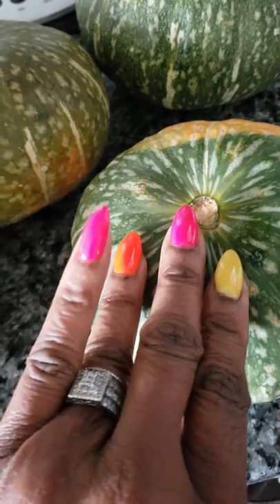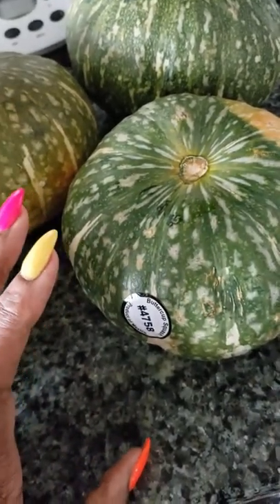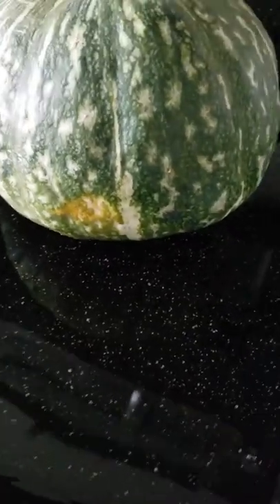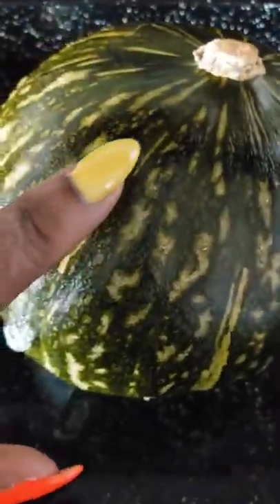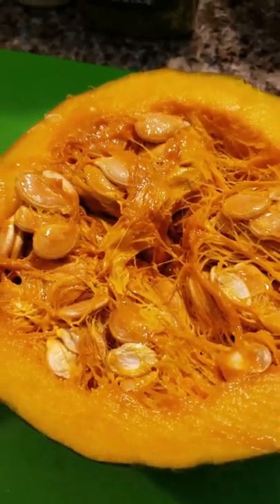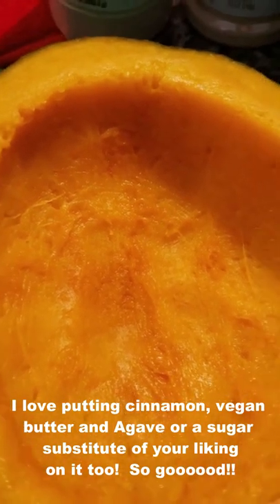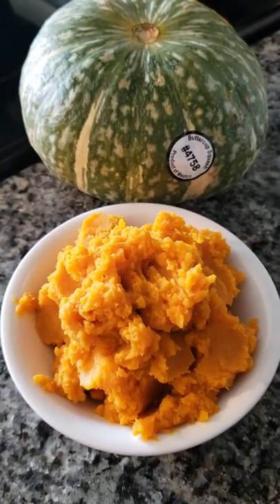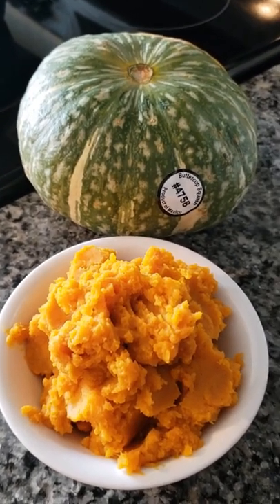Mashed Butttercup squash! How to easily cook buttercup squash! Buttercup squash recipe!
Learn how to easily cook buttercup squash!

Valissa Moore aka Pastor V is a mother of 3 and has been married to her husband David for over 35 years.
She is an ordained minister and co-pastor of Reaping the Harvest Christian Church in NC
She is an author, singer, songwriter, conference speaker and successful businesswoman.

I am the daughter of James Louis Garrett founder of Hol-Gar Records owner of the song Nasty Rock and the group Garrett's Crew that sang it